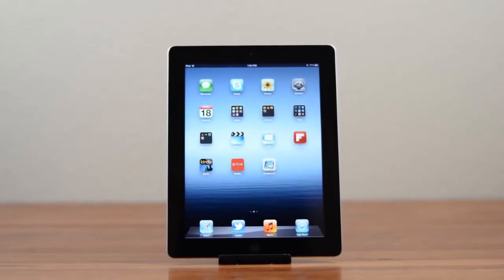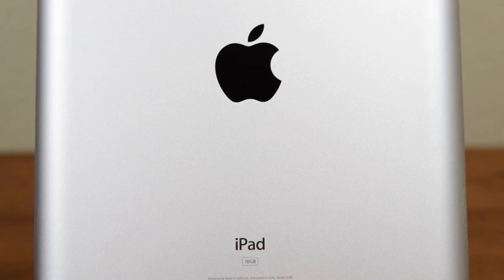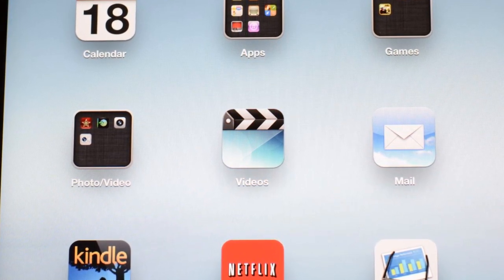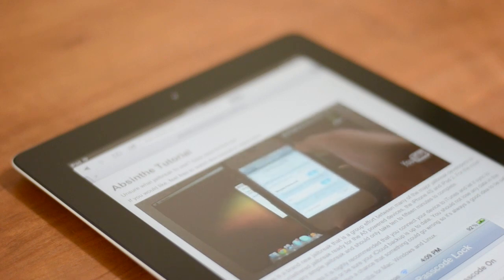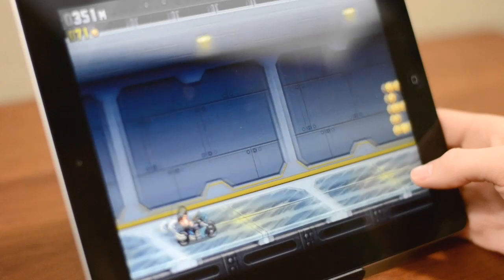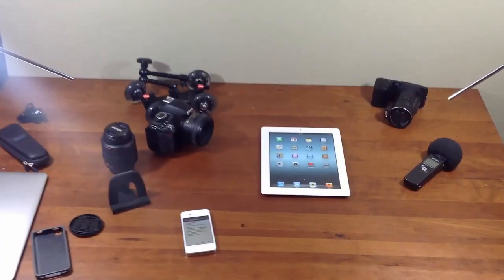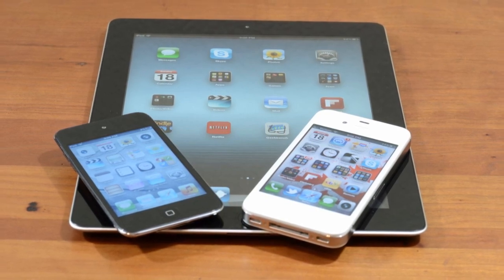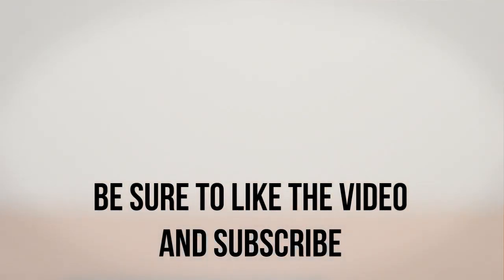Review: New iPad 3 (2012)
In this video I review the new iPad 3 2012 Third Generation Wi-Fi 16GB model in both White and Black. I go over the new Retina Display to see exactly how good the screen is, front and rear facing iSight cameras with both picture as well as video samples, review the build quality and feel of the new iPad 3 vs iPad 2, battery life and charging time, the specs including the Apple A5X chip with a 1GHz dual core processor as well as a quad core GPU for better graphics in gameplay, the software with iOS 5.1 including multitasking and apps and whether or not you should upgrade from the iPad 1, iPad 2 or another tablet such as the Kindle Fire, HP TouchPad, BlackBerry Playbook or an Android tablet.